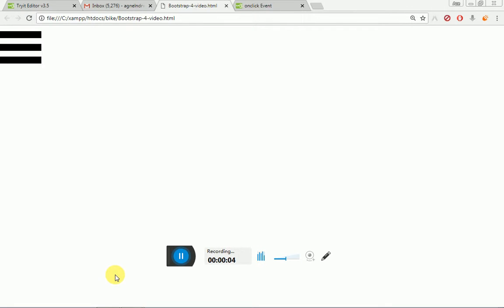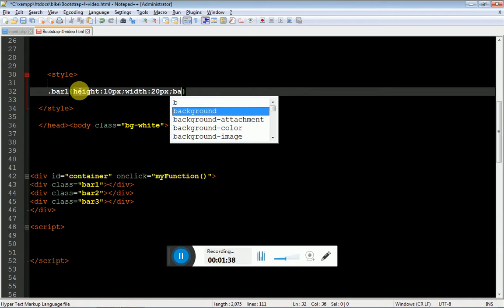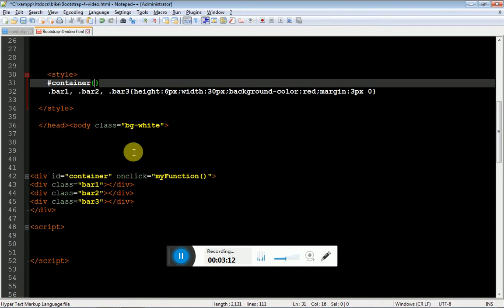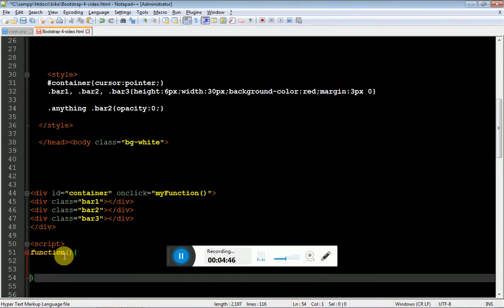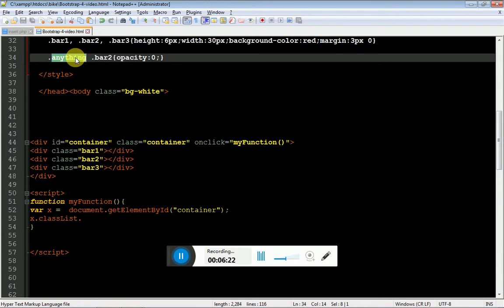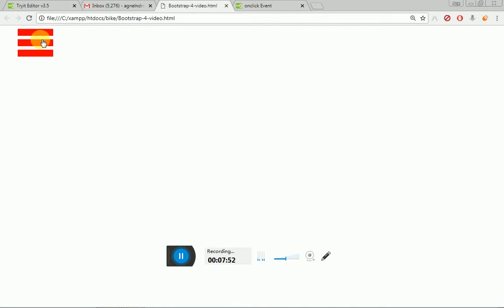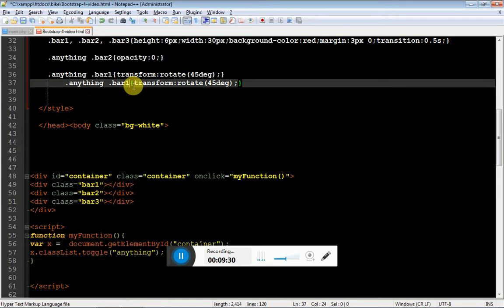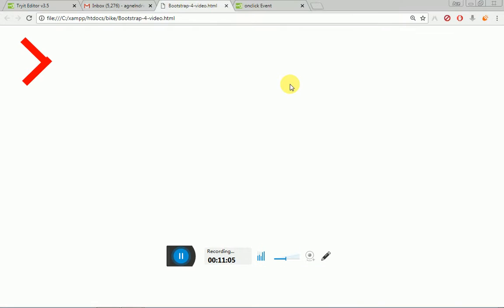CSS & JS ( hamburger Icon to X icon )